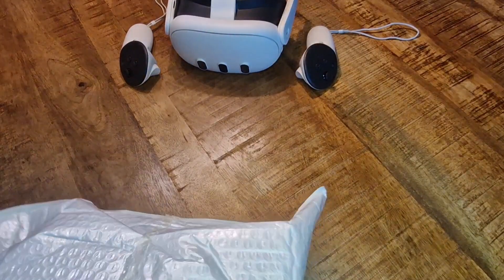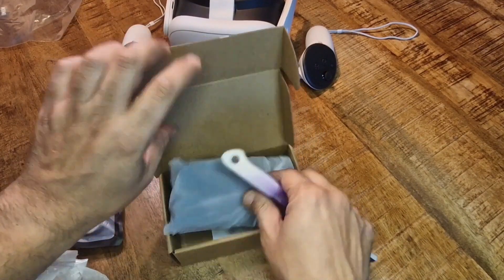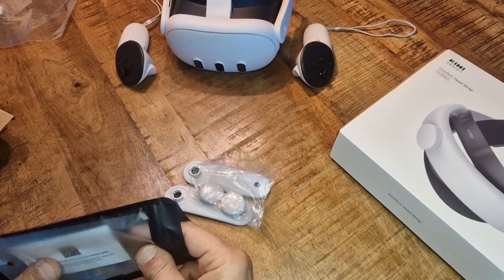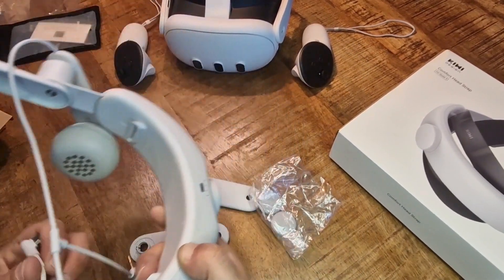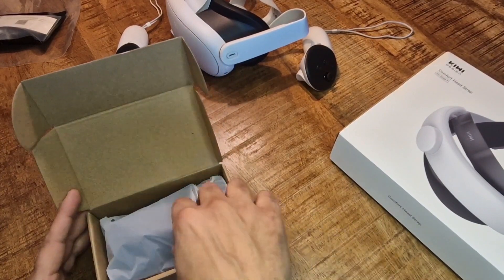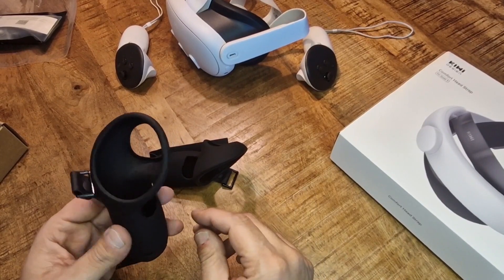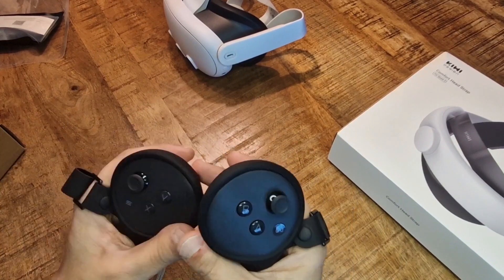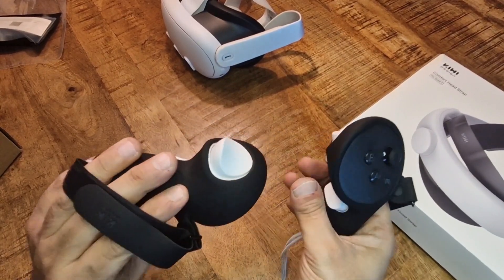kiwidesign comfort headstraps and knucklegrips (and connector kit)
This item was sent to me by kiwidesign.com. As always the opinions in my videos are my own. If you prefer not to use my link, then -screw you- just google the item yourself.